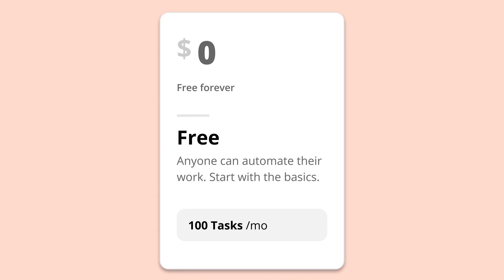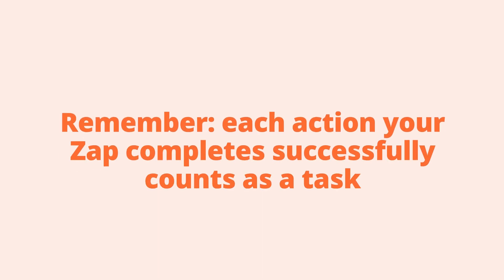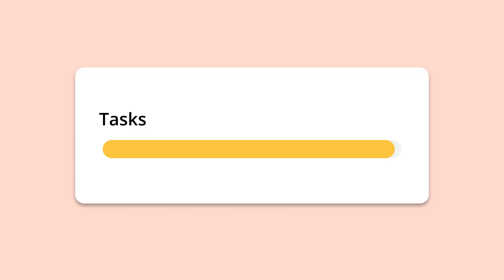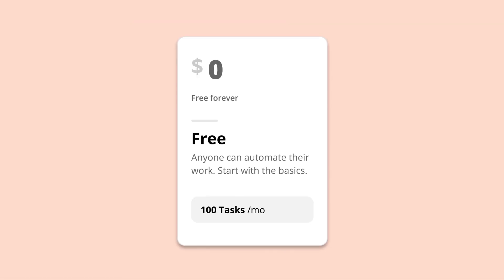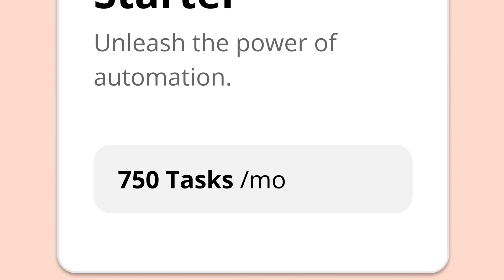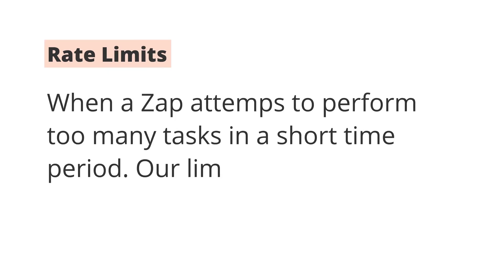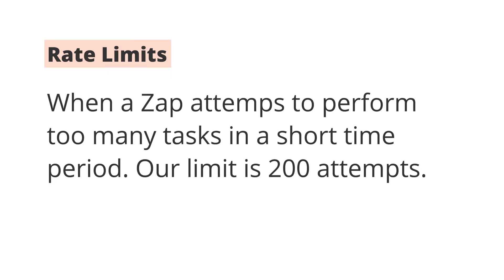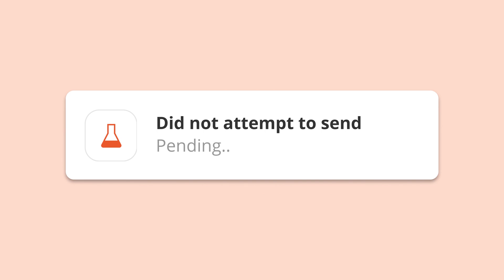What are Zapier tasks, and why do they matter? - Zapier 101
What's the difference between a task and a Zap? How many Zapier tasks can I run with my plan? This lesson will show you how to manage task limits and third-party APIs to best optimize your Zaps to fit your needs.